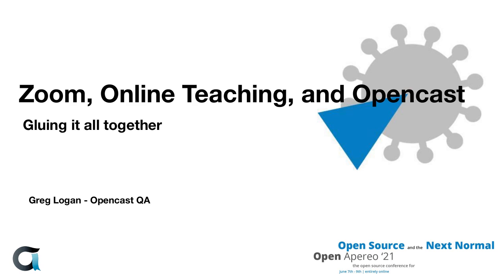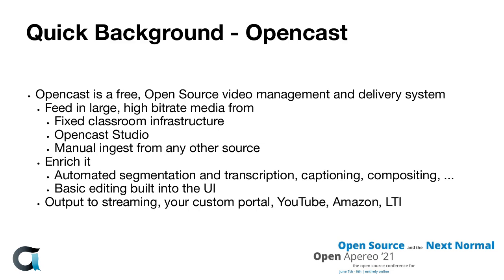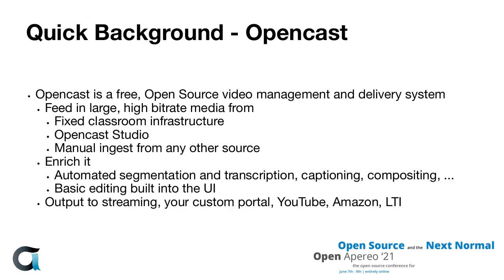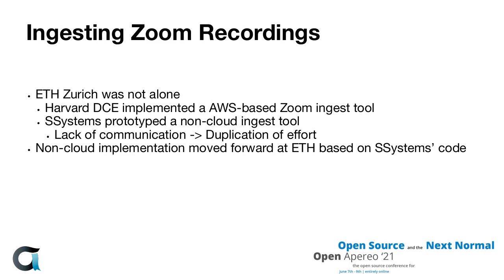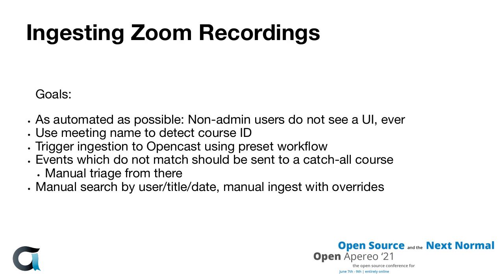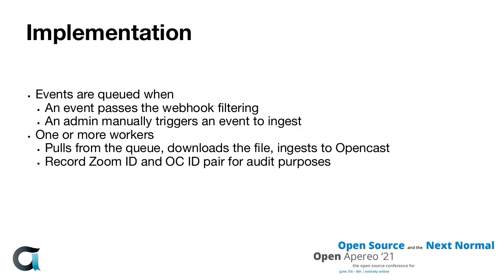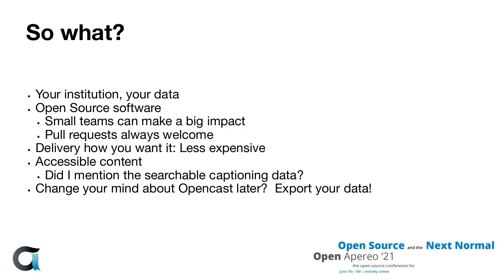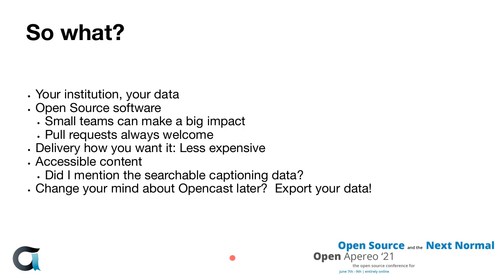OA21: Breakout (5) Zoom, Online Teaching, and Opencast: Gluing It All Together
Presented by Greg Logan

ETH Zurich moved all of their classes to Zoom in response to the COVID-19 pandemic. For an institution who values long-term archival of their lectures, this presented an issue: Their archive solution of choice is Opencast, and Zoom does not offer any native integration. In this session we will explore what it took to get this integration built, as well as how quickly and easily Opencast administrator feedback could be incorporated into the software. Along the way we will see how this can be deployed at your institution, and how this could be extended to other video-conferencing solutions.

Expect to come away from this talk with a better understanding how:
* Open Source can empower your institution to take control of its own data
* How Opencast and Open Source can save your institution a ton of costs
* How Opencast can make your classroom, or in this case Zoom, recordings much more accessible for students